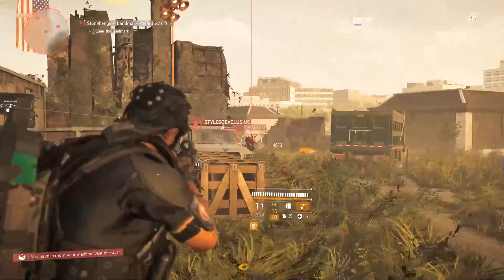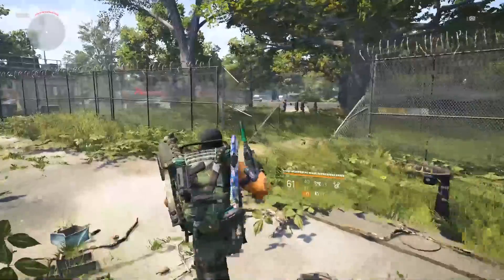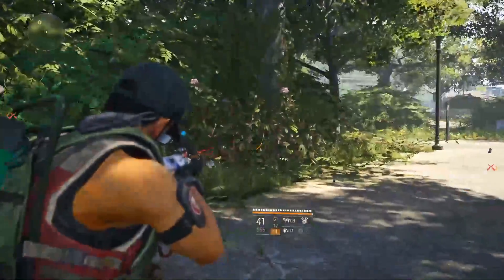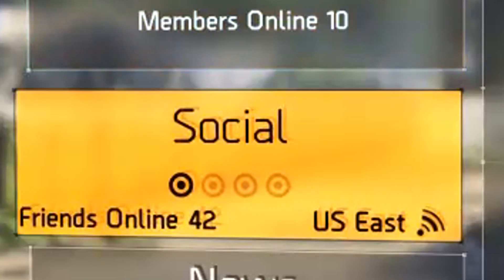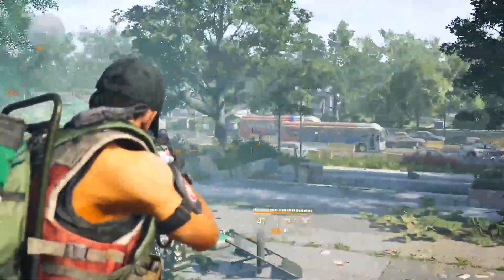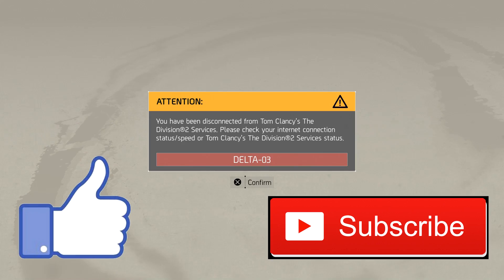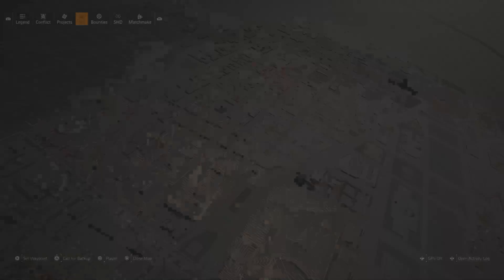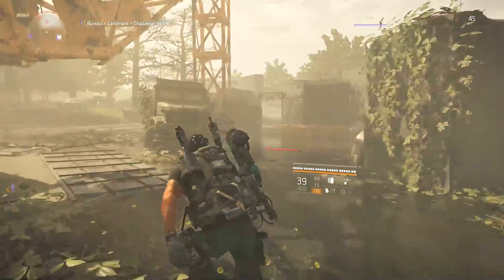|DIVISION 2| 8 THINGS YOU DIDN'T KNOW YOU COULD DO!! (ADVANCED PLAYERS)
Today we talk about 8 tips to help advanced players in the Division 2!!

More Awesome videos On My Channel!